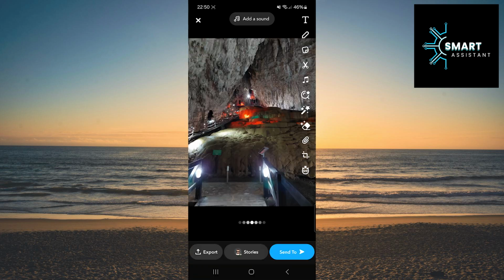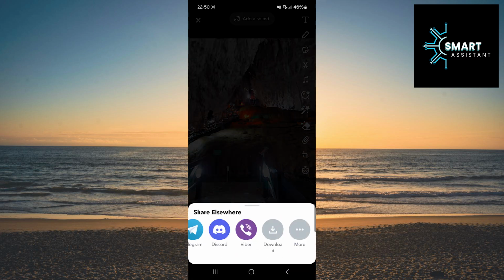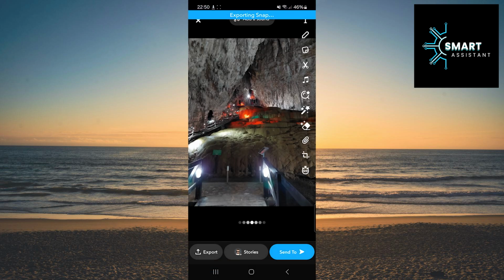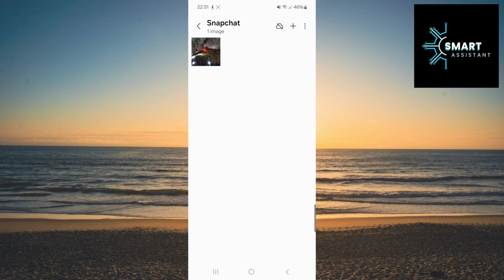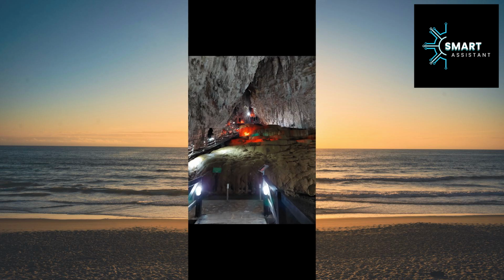How to Download a Snap to Your Gallery (2024)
In today's tutorial, I will show you how to download a Snap from Snapchat and save it directly to your phone's gallery. Whether you want to save a precious memory or a fun moment, this process is quick and easy. Follow the steps I will show you, and you will have no trouble transferring the Snap to your gallery.